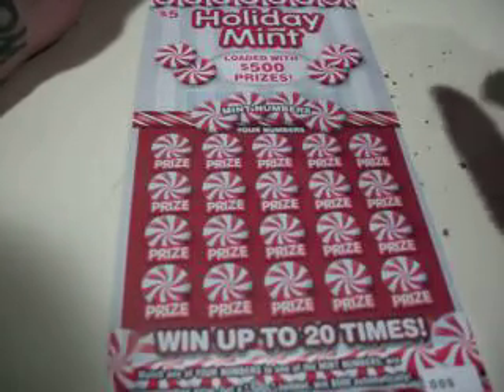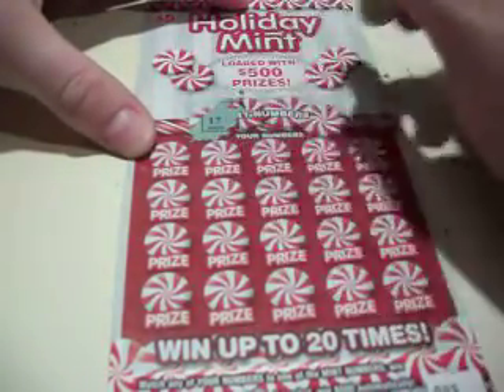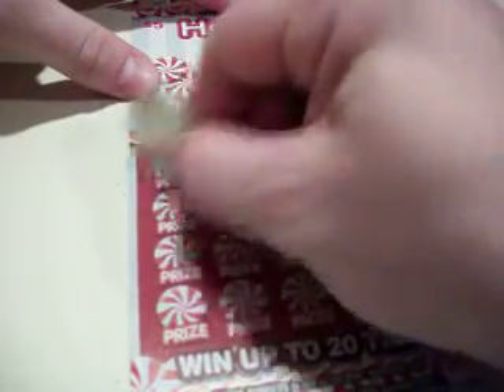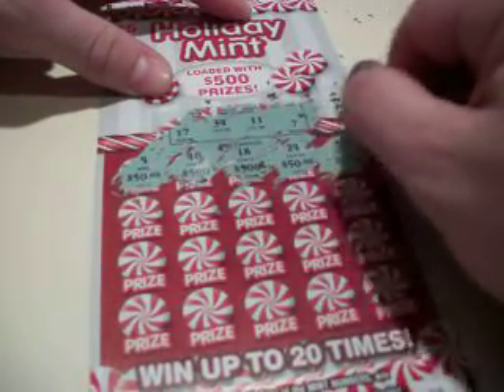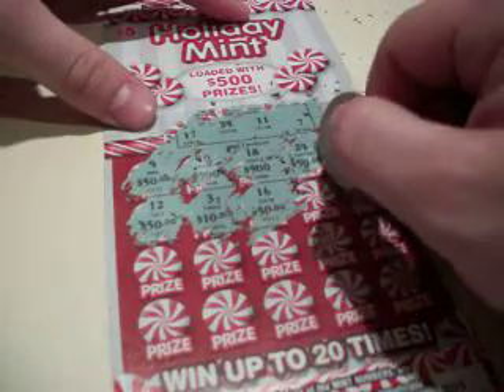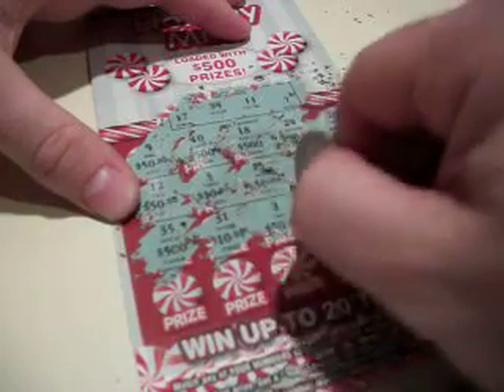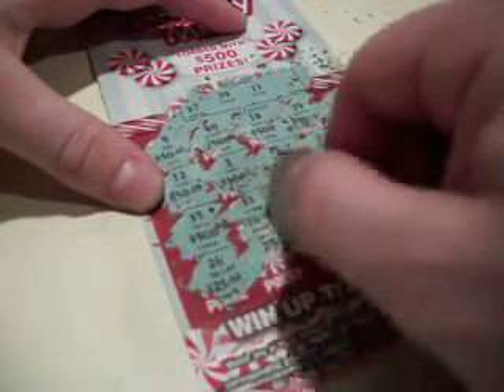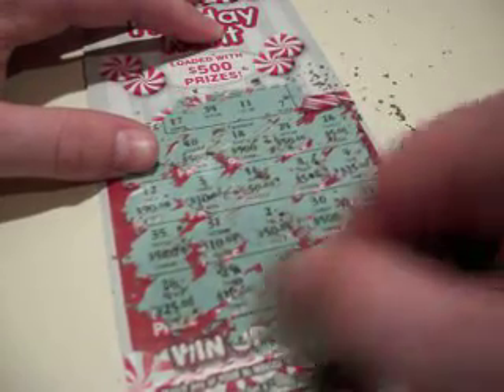Holiday Mint lottery fun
$5 scratch off